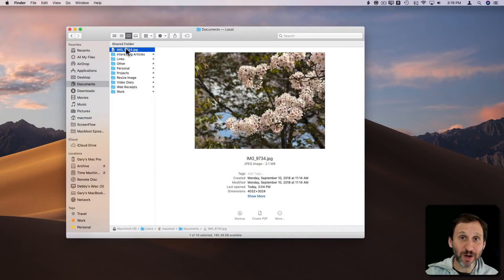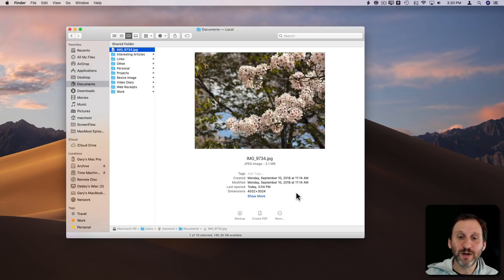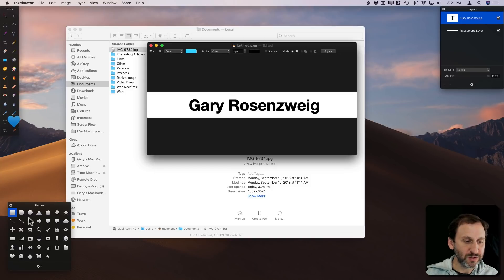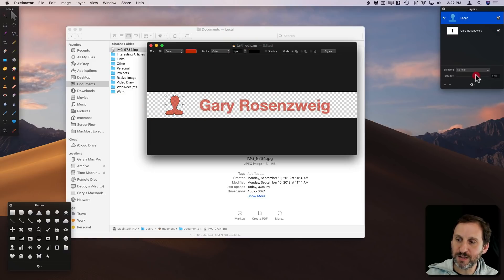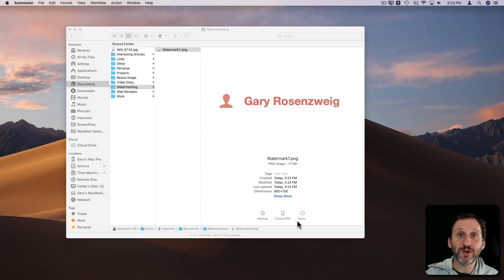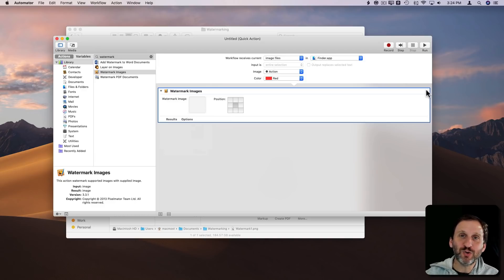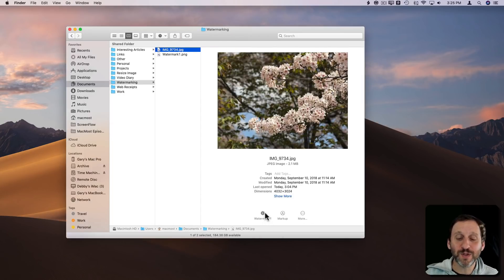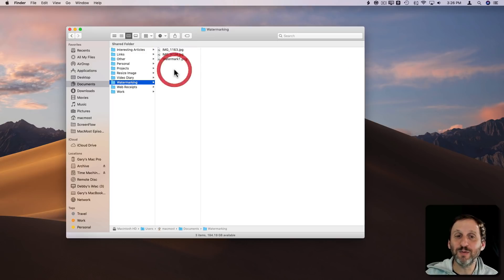Watermarking Photos With Automator and Pixelmator (MacMost #1807)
If you want to watermark your photos before sharing them using a logo or other graphic, you can build a semi-transparent image in Pixelmator and then use an Automator Quick Action to easily apply that watermark to any image file. A special Pixelmator watermarking action helps to make it a one-step Automator workflow.